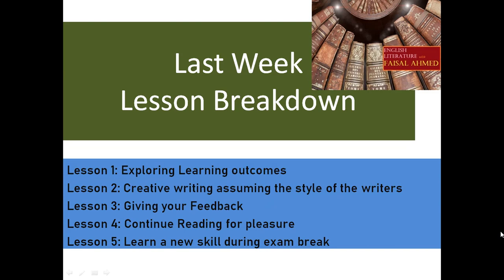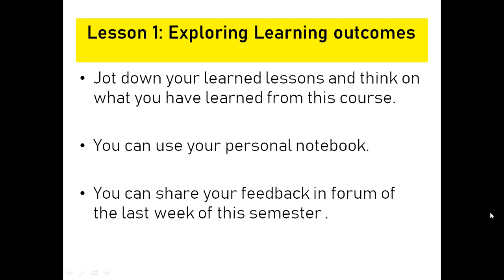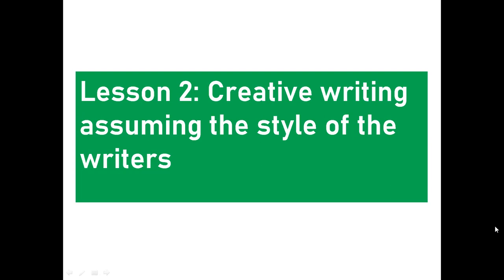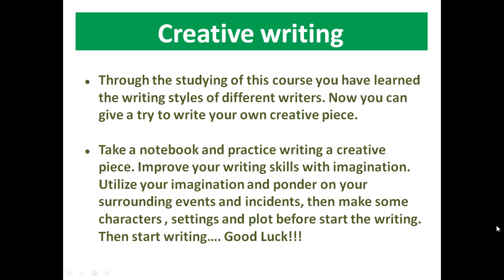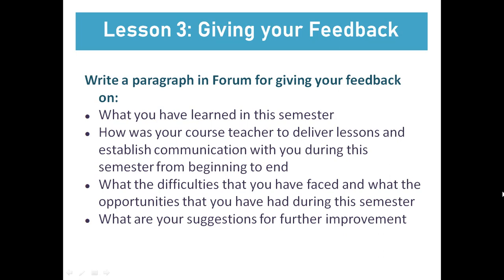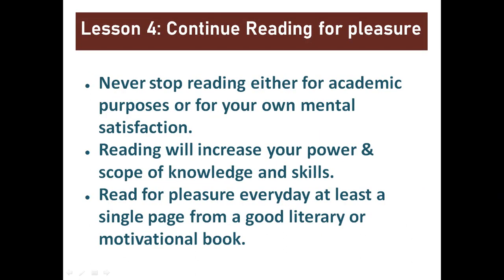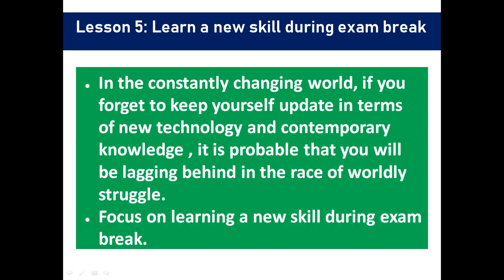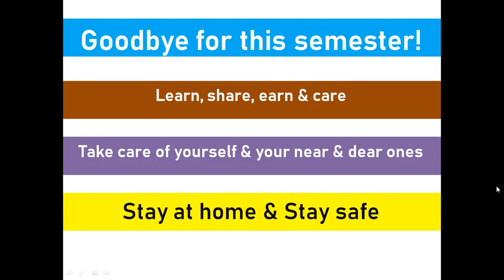Retrospection & feedback | Last week of the semester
In the last week of the semester, you will give your feedback on my course and your learning experiences after a retrospection from beginning to end.